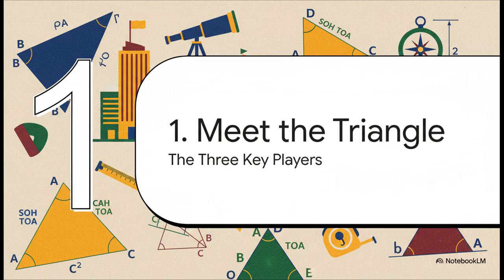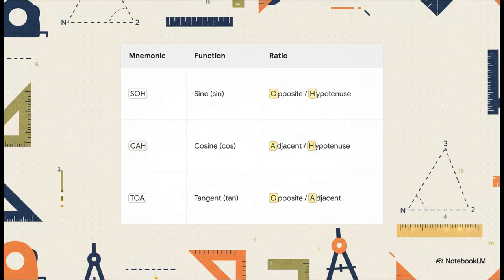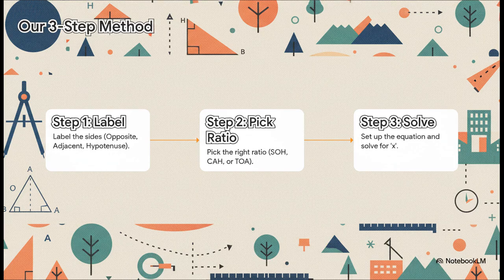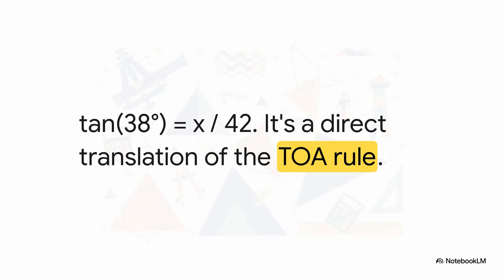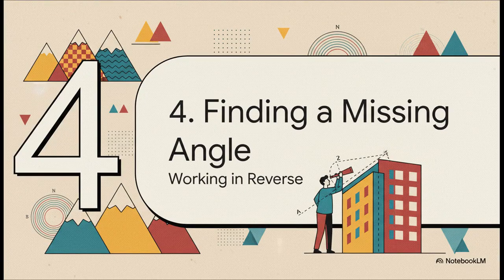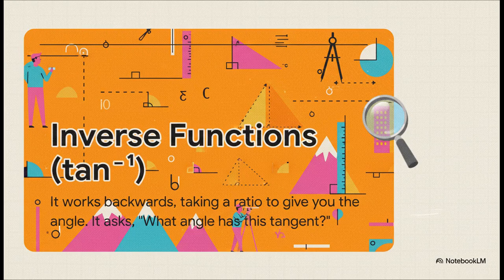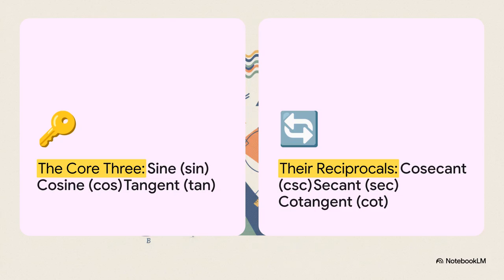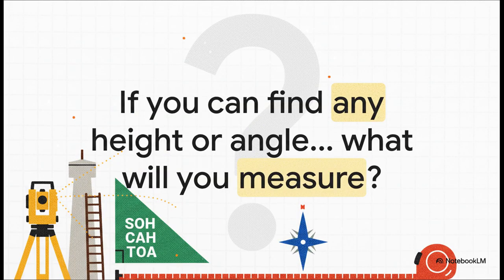Unlocking Trianglesوو Solving triangles